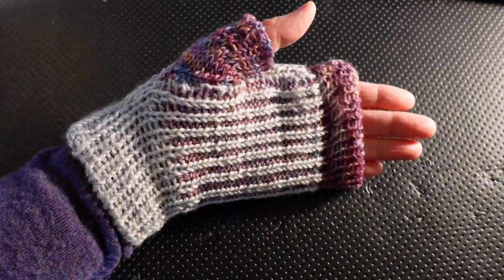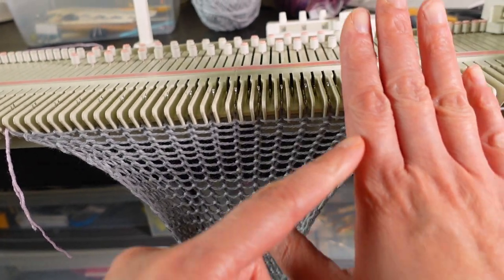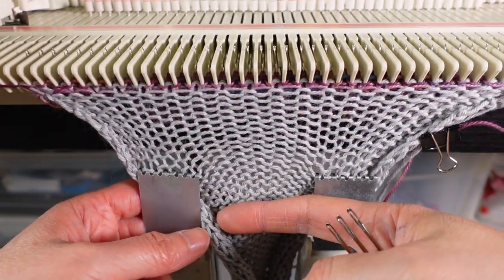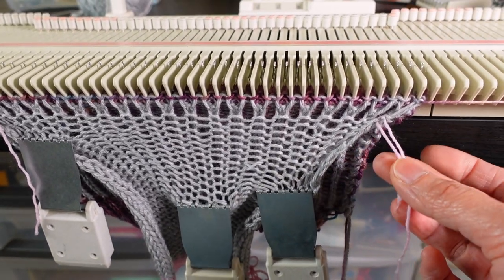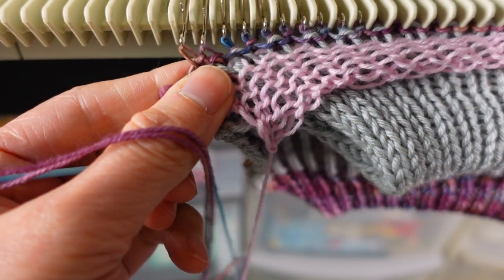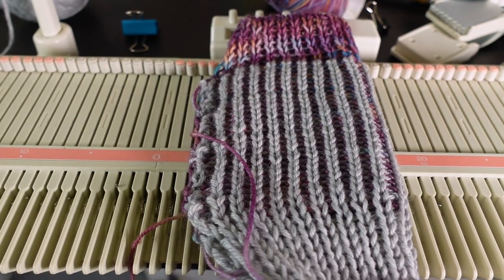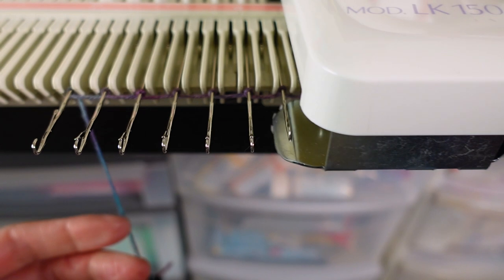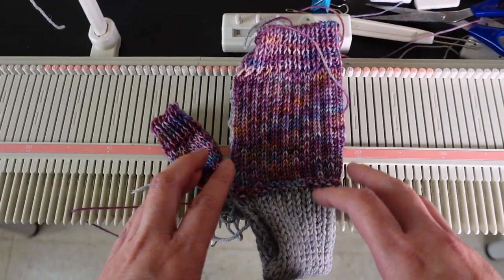2 color Mock Brioche Stitch Fingerless Mittens/Gloves on LK150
This project is based on a previous video of the Mock Brioche stitch technique on a knitting machine without a ribber.

This technique creates interesting color combinations and textures on both sides. This project is knitted with 2-color Sports weight (or thick sock weight) yarns on an LK150 knitting machine. It is for the average woman's size.